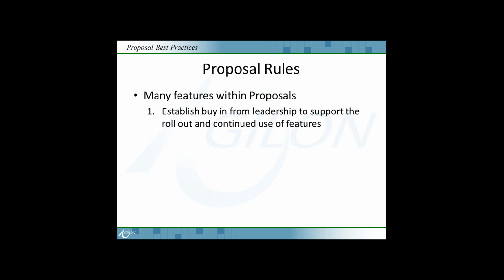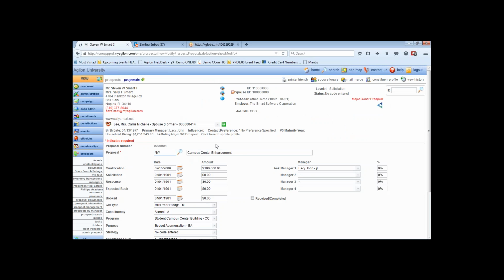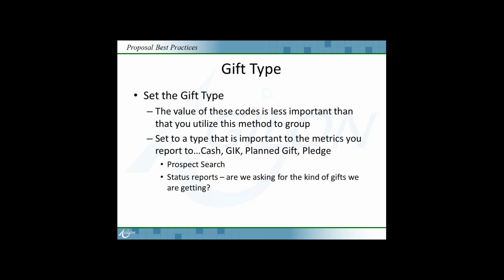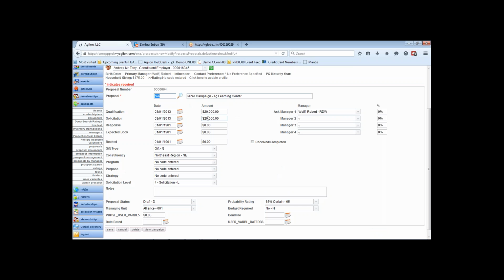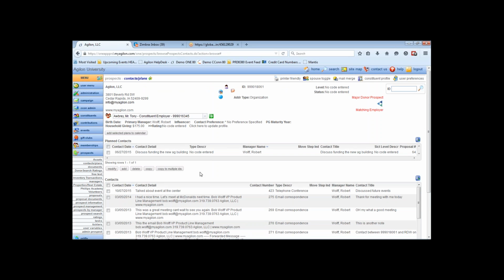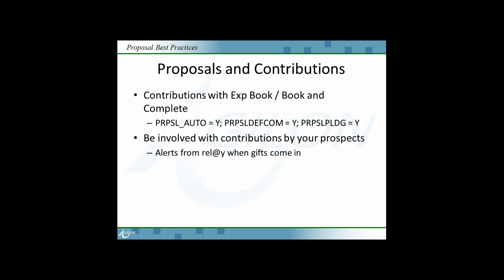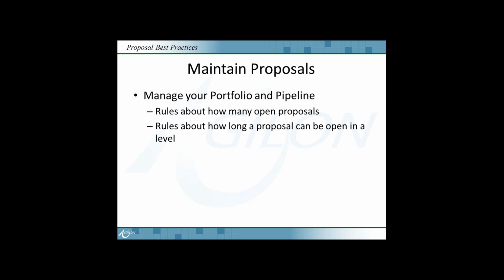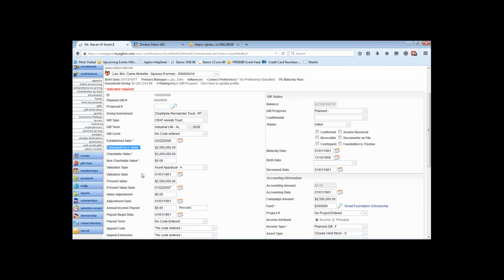Major Gift Proposal Best Practices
This webinar covers best practices for major gift proposals in Agilon's One.